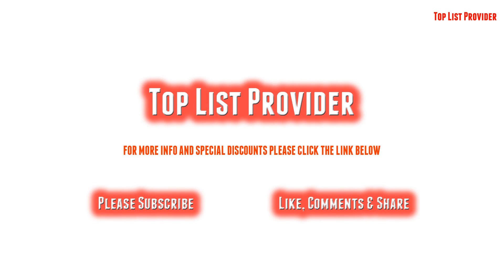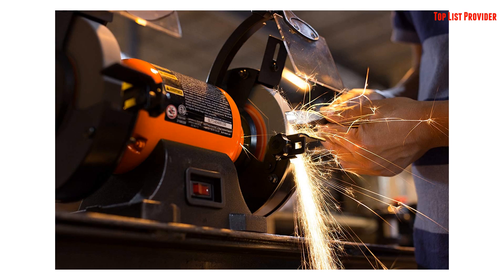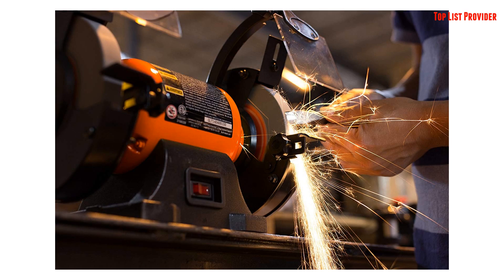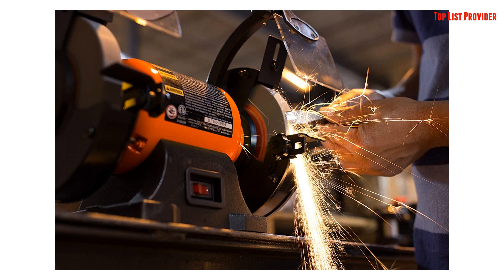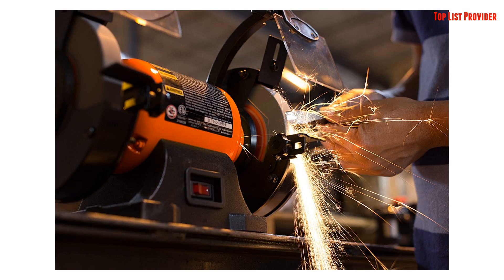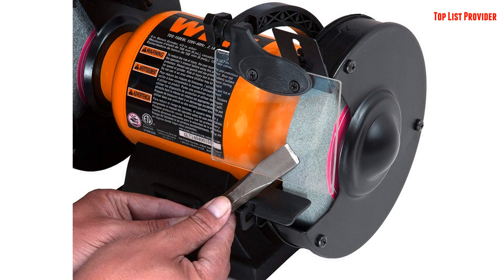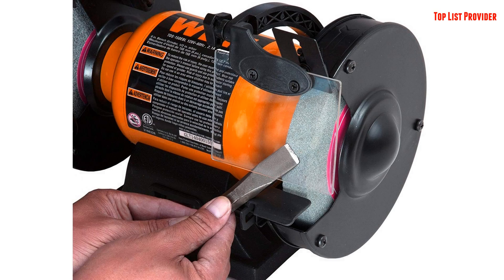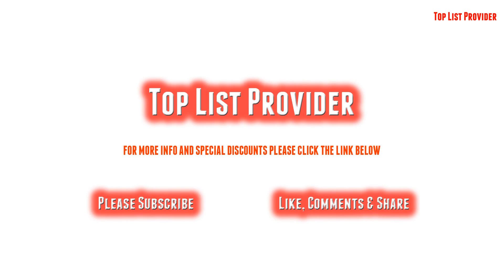Best Bench Grinders 2018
Top List Provider - Find your best top list products here.

WEN 4276 2.1-Amp 6-Inch Bench Grinder with Flexible Work Light

Product Features:
1. 2.1-Amp motor
2. 3450 RPM at no load
3. 6 in. by 3/4 in. wheels, 1/2 in. arbor size
4. Lightweight design weighs in at 16 lb.
5. Worklight for maximum precision and visibility

 Product description:
Remember when you spent all that money replacing dull rusty tools? From deburring ragged edges to cleaning objects to sharpening blades, the WEN 6-inch Bench Grinder is the ideal companion for any workshop. These machines allow for simple resuscitation of dull blades, scissors, screwdrivers, and more. Compact yet powerful, the WEN 6-Inch Bench Grinder provides reliability even in the face of the most difficult tasks. Our package includes two 6-inch by 3/4-inch wheels: a 60-grit wheel for material removal and general purpose grinding and a coarse 36-grit wheel for faster material removal. With our quiet 2.1 amp motor, expect quick startups, smooth performance and steady speeds of 3450 RPM. This fast speed is ideal for deburring unwanted edges and rust removal. Built with you in mind, our design makes wheel guard removal simple for easy wheel changes. The included eye guards can adjust to prevent them from interfering with your project. Also, don't forget about the flexible work light helping to illuminate your grinding for an increase in accuracy and precision. Of course, as with all WEN Products, our 6-Inch Bench Grinder is covered with a two-year warranty, a friendly and knowledgeable customer service hotline and a national service network. No need to waste anymore money on new tools. The WEN 6-Inch Bench Grinder will save you money by leaving all of your tools as sharp and clean as the day you bought them. Remember when your blades could actually cut through something other than butter? Remember WEN.